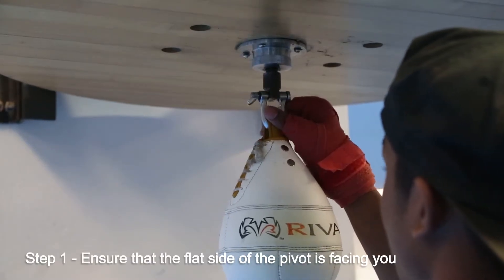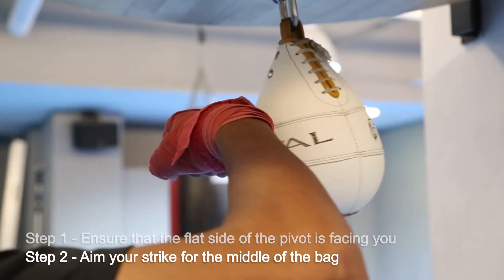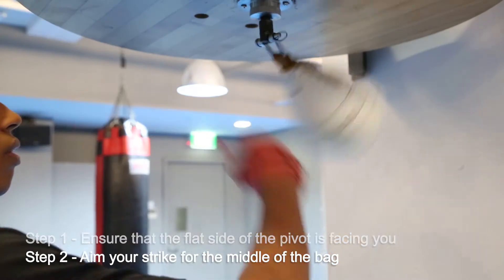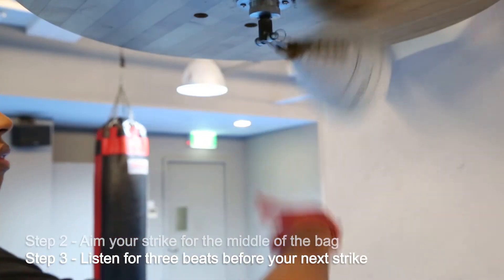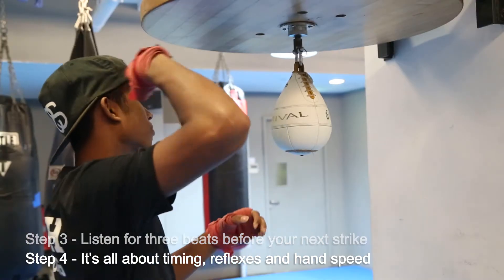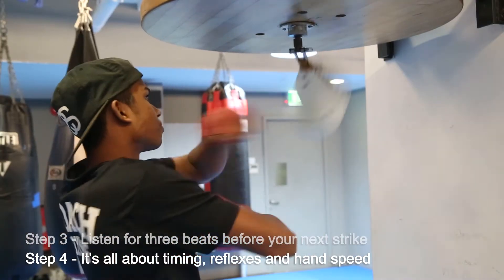Vanda Boxing Club Quick Hits - Boxing Ep. 17 How to hit the speed bag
Coach Prithiv explains and demonstrates how to work the speed bag. This activity is recommended for boxing development, it helps to train to keep your hands up, speed and put your coordination to the test.